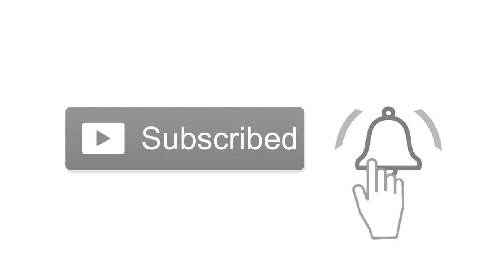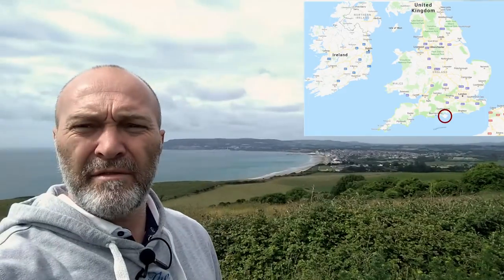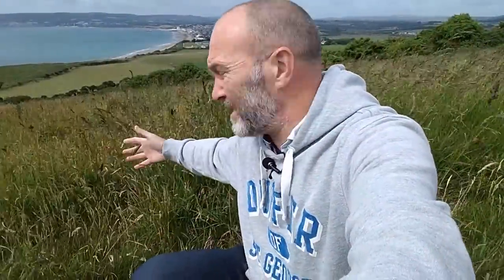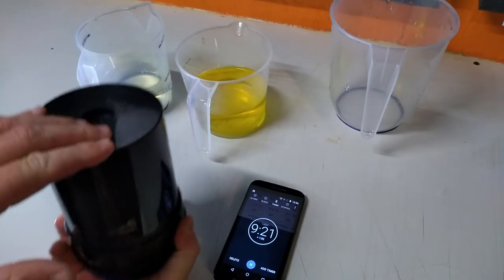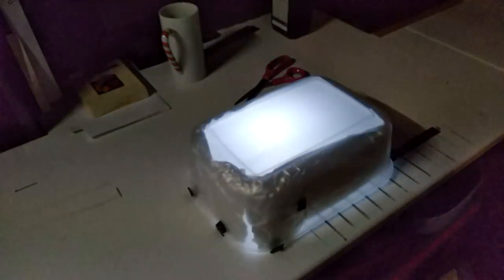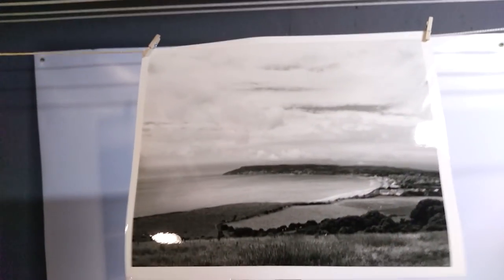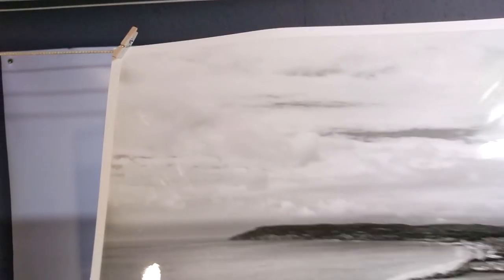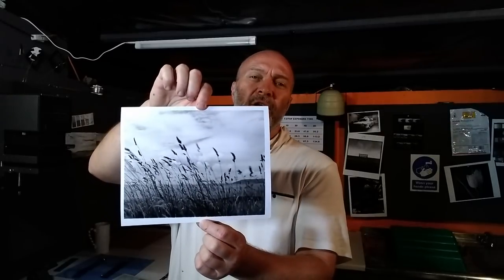KODAK TMAX 400 - Landscape Photography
Shooting Kodak TMAX 400. The clouds looked amazing when I decided to take my Pentax up onto the Downs for a Sea/Landscape photo. They changed somewhat when I got there but it didn't stop me.
I loaded the Pentax with Kodak Tmax 400 (First time for me using this film) and all I wanted was that one shot.
I had no light meter so I just went along with the sunny 16 and a Red Filter. Then it was back to the darkroom to see how it looked.

Apologies for the wind noise. It was very windy up there!

MUSIC CREDITING